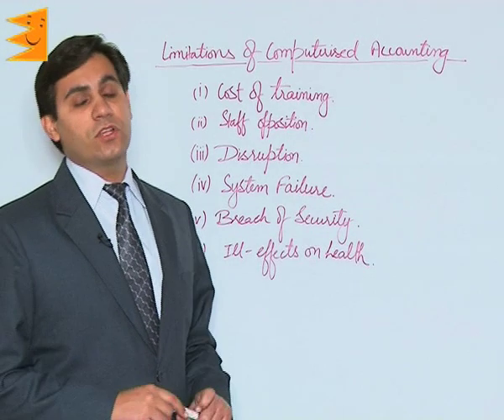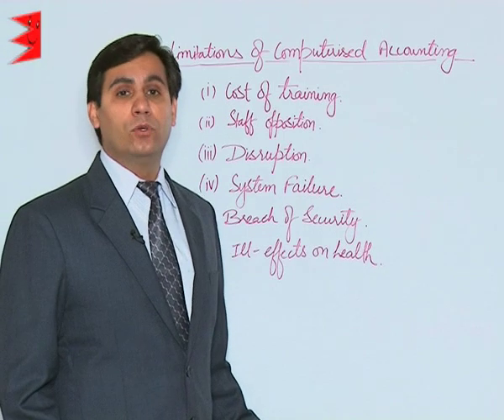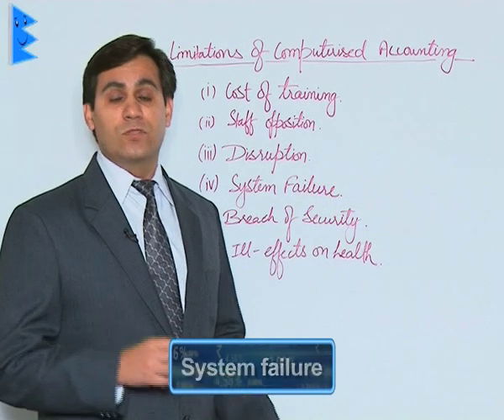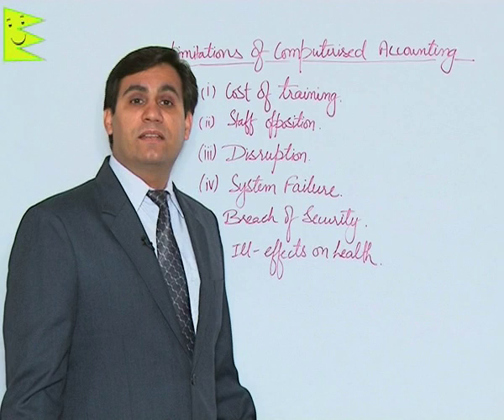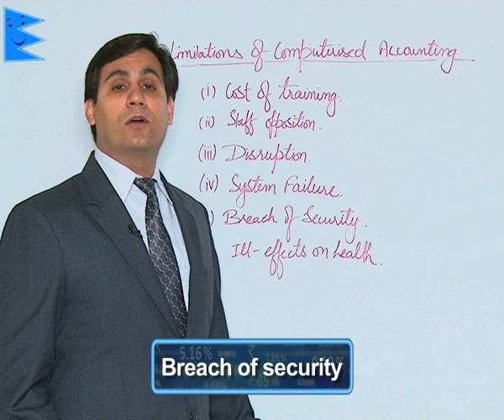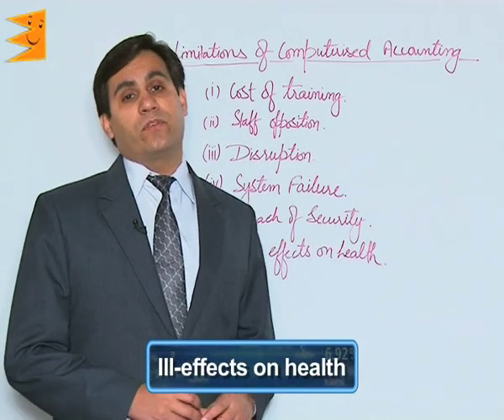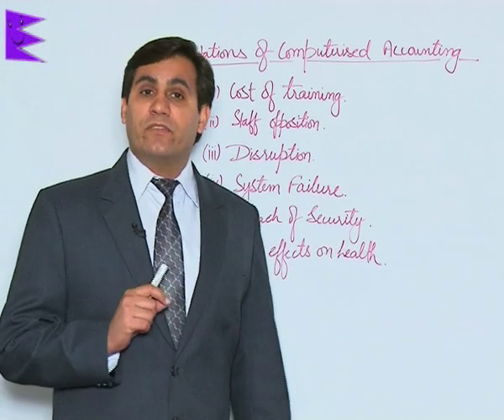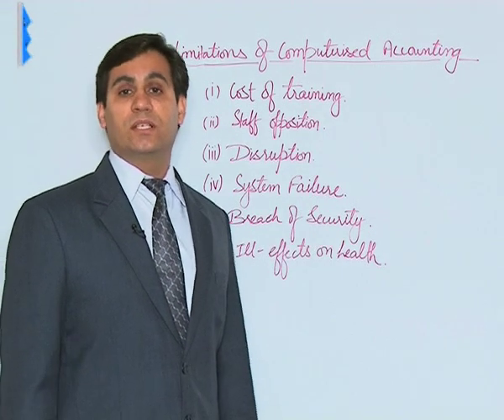CBSE Class 11 Accounts Computerised Accounting System Limitations of Computerised Accoun |Extraminds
Chapter:  Computerised Accounting System
Topic: Limitations of Computerised Accounting
Extraminds